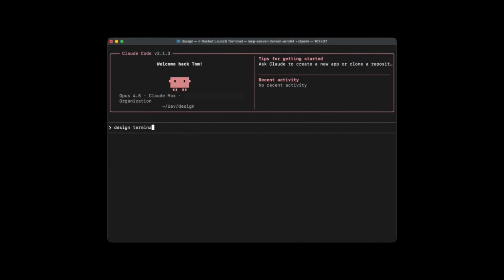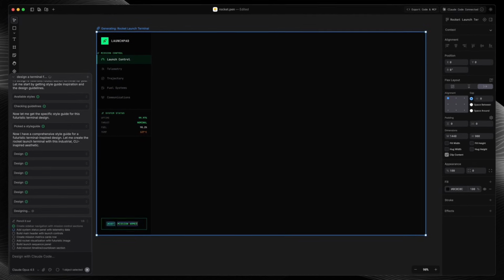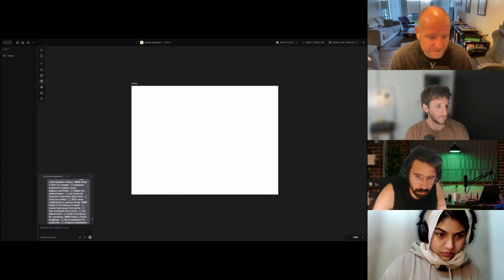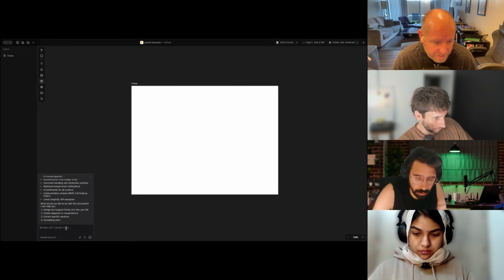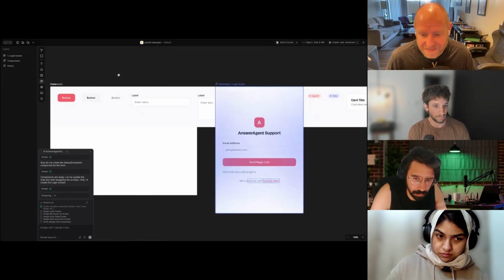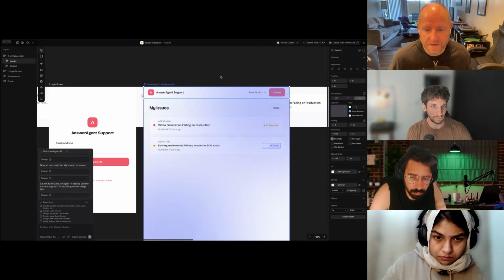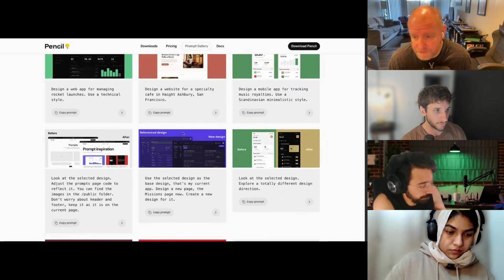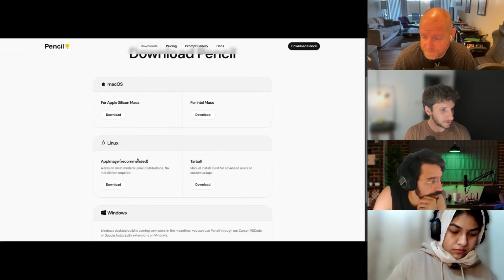I Tried Generating UI Designs with Pencil and Found This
Pencil.dev is a free AI-powered design tool that finally solves the vibe coding problem. Generate UI designs with Claude Code, then edit them with Figma-like precision controls.
In this video, Brad demonstrates:

How Pencil combines AI generation with manual refinement
Building a support portal from scratch in minutes
Export flexibility (code, Shad CD, Material UI, PNG)
Why ownership matters more than subscription features

⏱️ TIMESTAMPS:
0:00 - Introduction: The Figma Problem
0:47 - What is Pencil.dev?
2:15 - Live Demo: Generating UI with Claude Code
4:30 - Real Use Case: Building vs. Buying (Linear Alternative)
7:00 - Export Options & Flexibility
9:15 - Platform Availability (Mac, Linux, Windows)
11:30 - AI Infrastructure Discussion
13:00 - Final Thoughts & Call to Action

AnswerAgent is a platform for building AI agents that actually work in production — from simple chatflows to fully autonomous, tool-using agentflows.

We help builders move beyond “chatbots” and into adaptive, decision-making systems that connect to your data, call tools, work across workflows, and deliver real business outcomes.

In this channel, we break down how to:

• Build AI agents with AnswerAgent
• Create multi-agent systems (supervisors, workers, evaluators)
• Use real tools — Exa, APIs, MCP integrations, vector search
• Add evals, observability, and testing to your agents
• Build agent-driven automations for real businesses
• Turn long-context data (docs, transcripts, repositories) into intelligence
• Design AI systems that ship — not just demo

If you're an AI developer, automation builder, or someone building practical intelligent workflows, this channel is for you.

AnswerAgent lets you build:

• Chatflows — simple, predictable pipelines
• Agentflows — dynamic agents that decide, adapt, and use tools
• Multi-agent workflows — supervisor agents, worker agents, evaluators
• Tool-driven automations — Exa search, APIs, MCP tools
• Human-in-the-loop systems
• Long-context research agents
• Business-ready AI automations

Whether you’re building for marketing, ops, support, product, or research, AnswerAgent helps you go from chatbot → intelligent agent.

🔗 Useful Links

If you want help building your agentflows or evaluating whether your use-case is a fit: